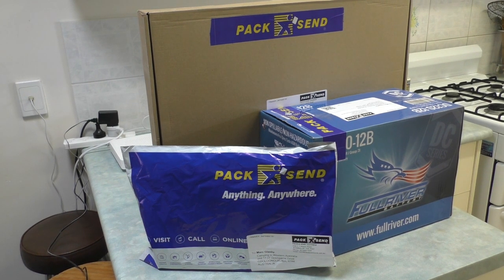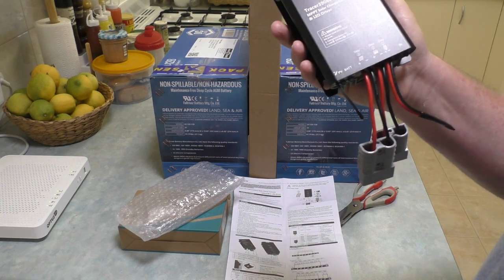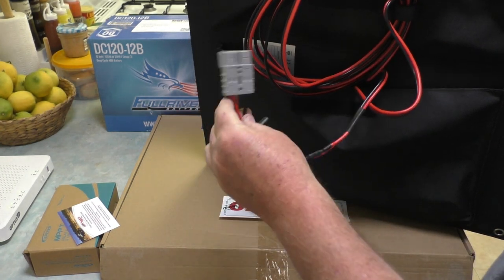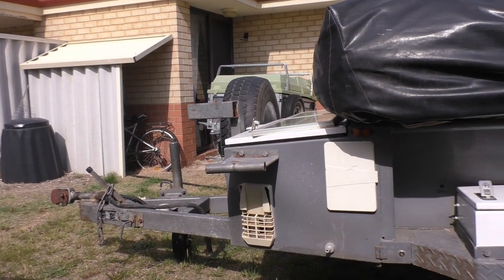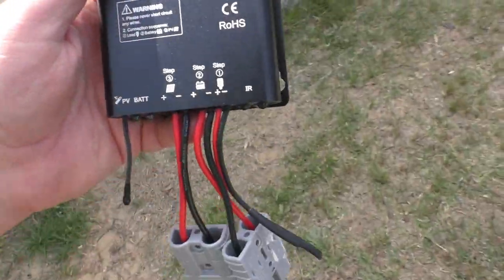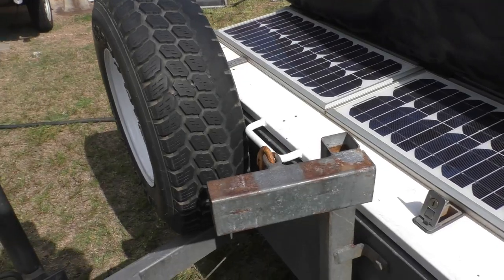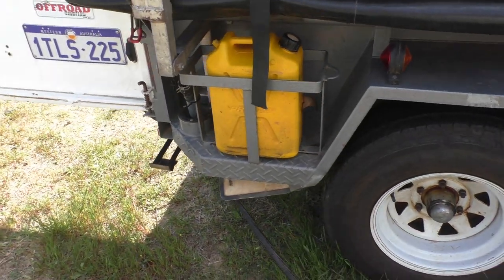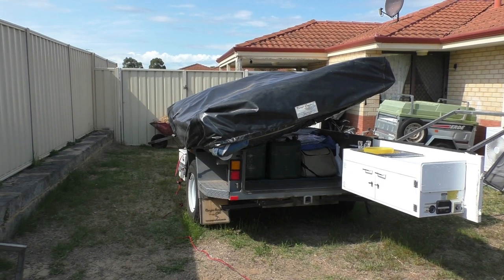Camper Trailer Solar System - Camping Gear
This video shows you the new solar system we have just got from OFFROAD LIVING. They are a local W.A. company but ship all over Australia and you can check out the products they supply

Once we have been using the new system for a while and are more familiar with it, we will do a more detailed review of the batteries, panel and regulator.

This video also gives you a quick look at the outside of our camper trailer and we will do an in depth video when we are set up at the first campsite.

For the first trip we will be leaving the boat at home and just concentrate on learning how to use the camper.